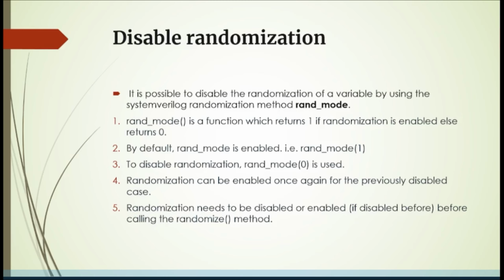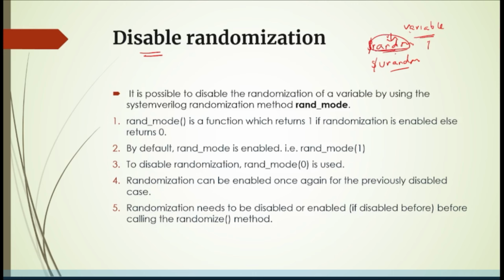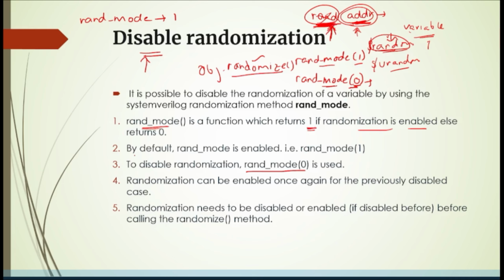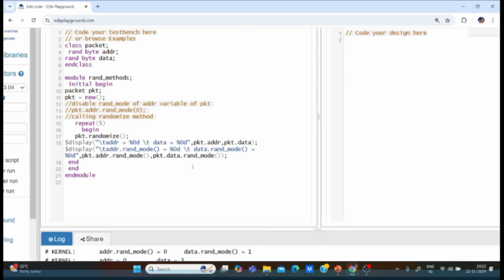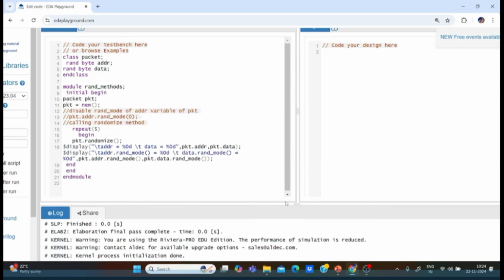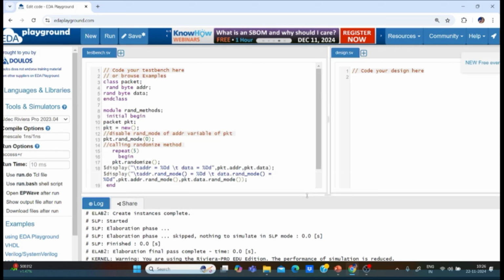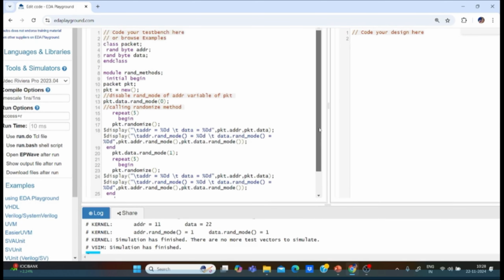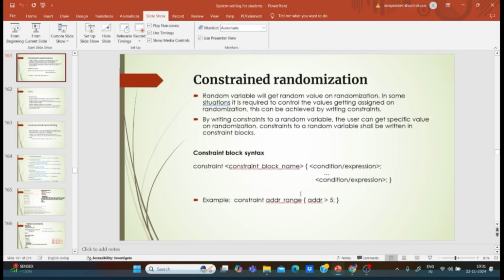HOW TO DISABLE RANDOMIZATION IN SV| IS THERE RANDOM DISABLING IN VERILOG|HOW TO ENABLE AFTER DISABLE